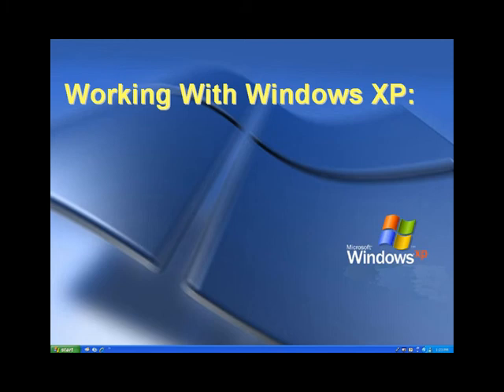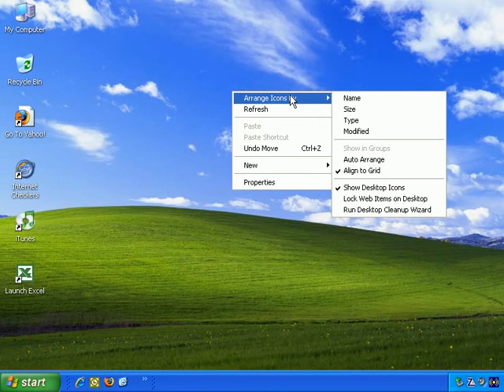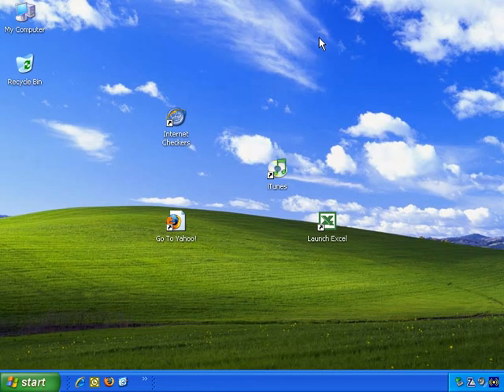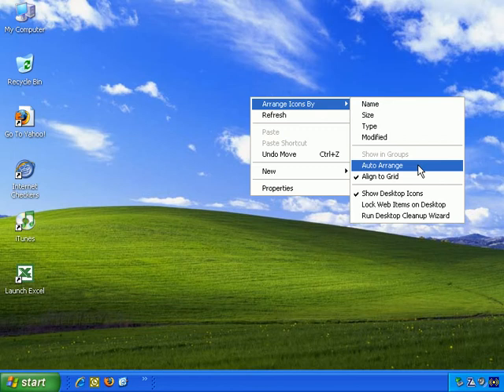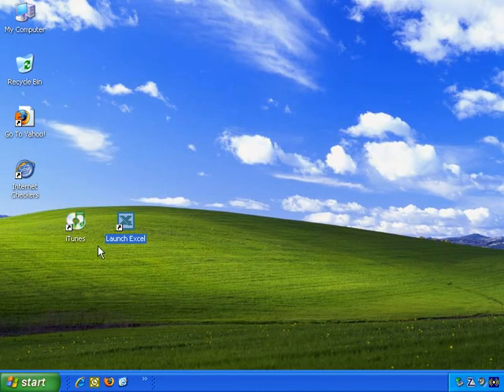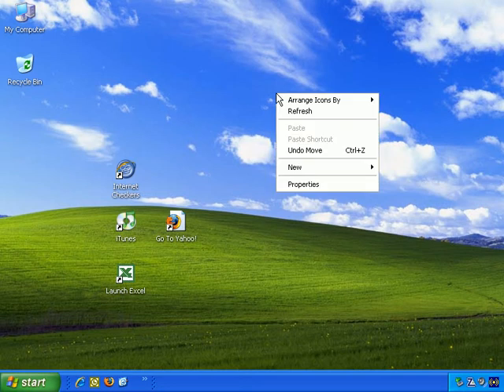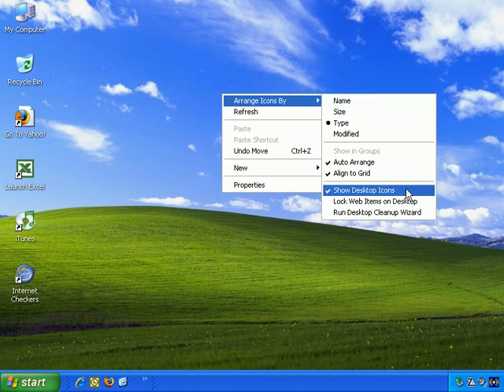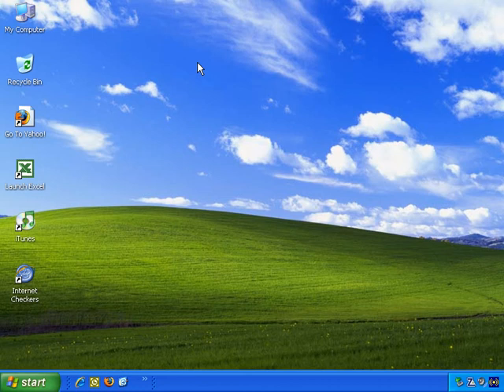Introduction To Windows XP - How To Format Or Change Your Windows Icons